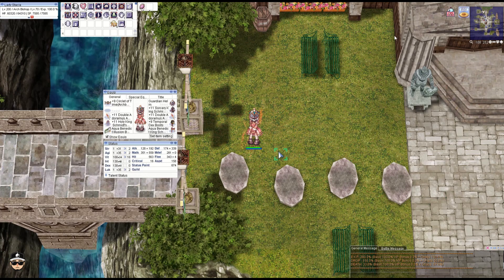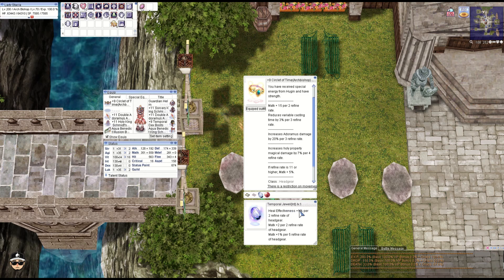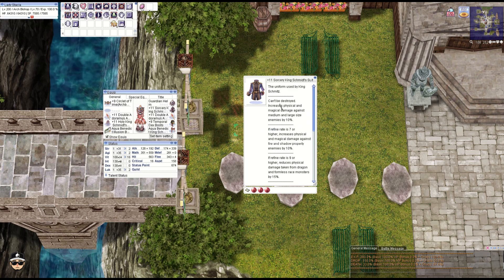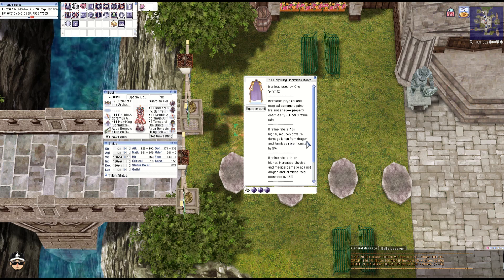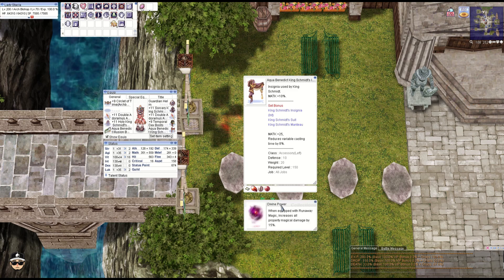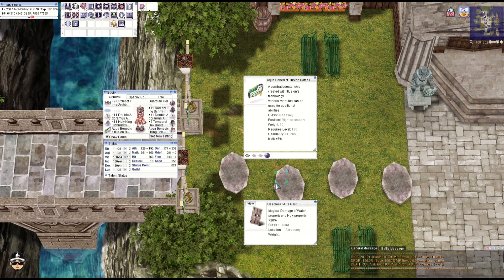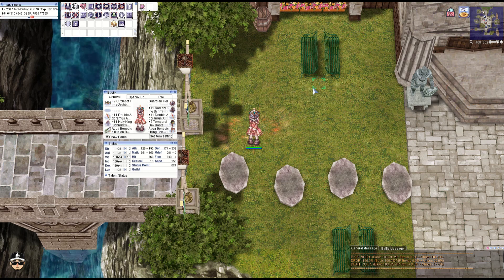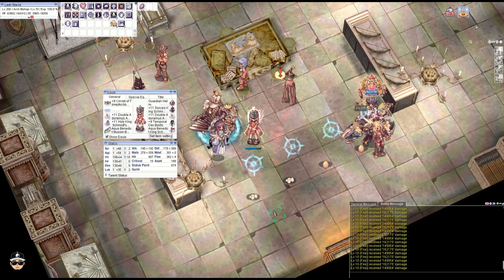iRO Chaos - Budget Build - ONE OCP Adoramus Arch Bishop Version 1 (2024)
Testing out the King Schmidt's set with the Adoramus build.